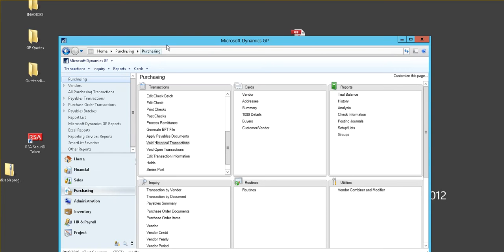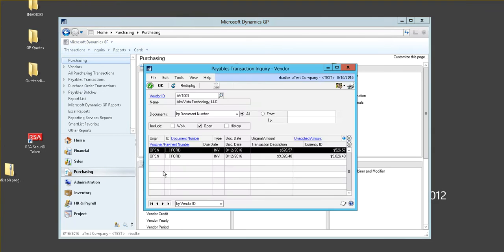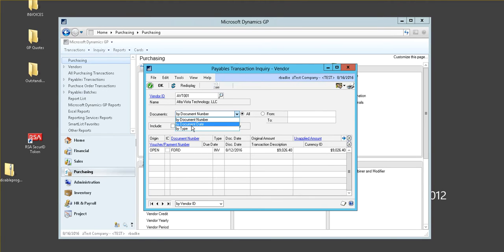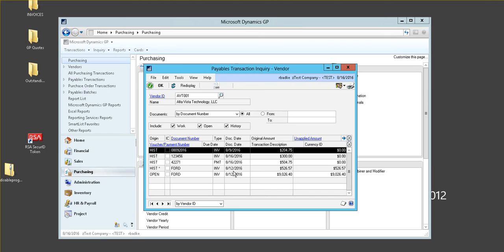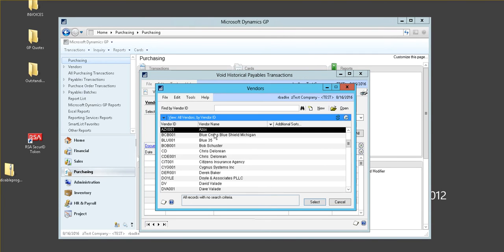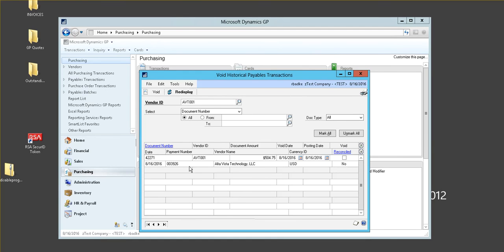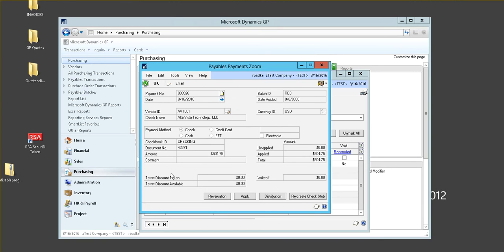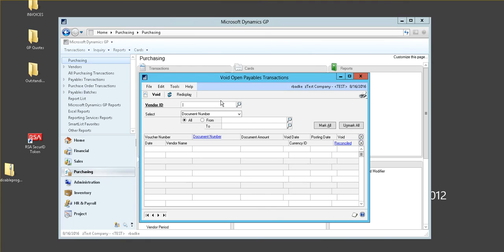Microsoft Dynamics GP AP Void Process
Learn how to handle the Microsoft Dynamics GP AP Void Process.